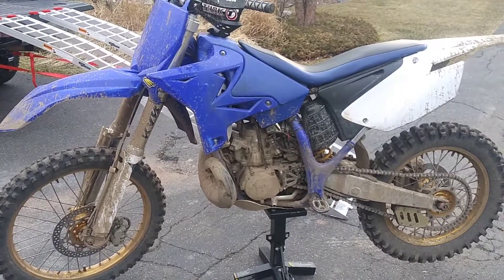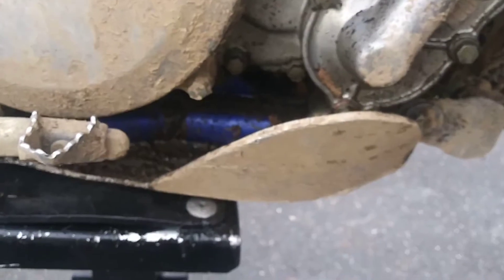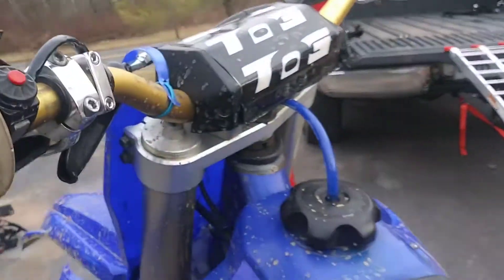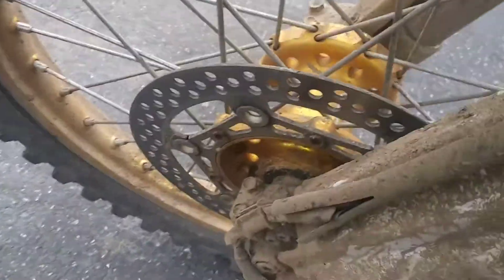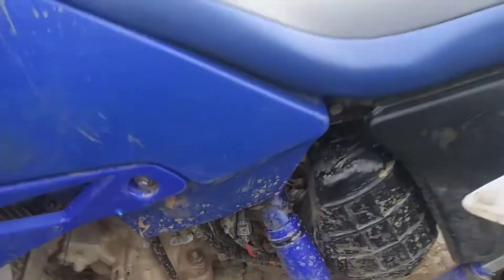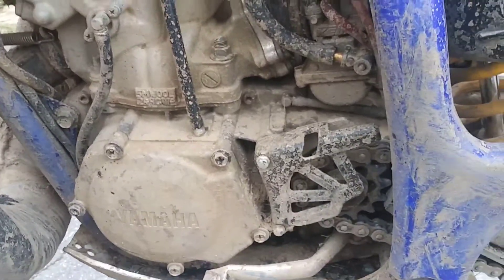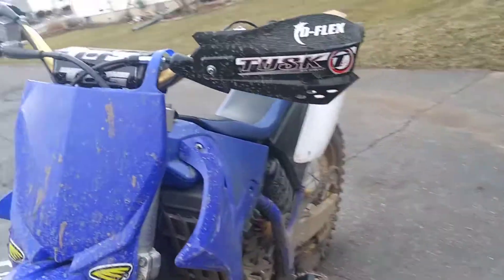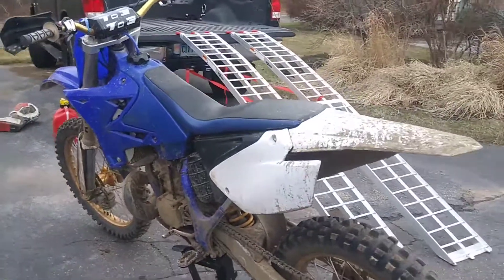Yamaha YZ250 Two 2 stroke Bike Build & Giveaway Part 4. First Shakedown ride! MX Woods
A few parts added to get ready for it's first long Shakedown run. Glad we did this cuz we found out it needs a power valve seal and a whole bunch of bearings, now the fun begins chasing all the problems!